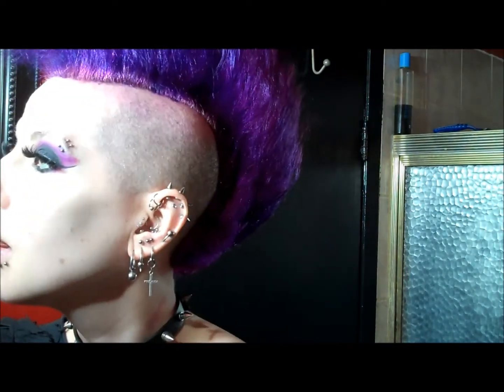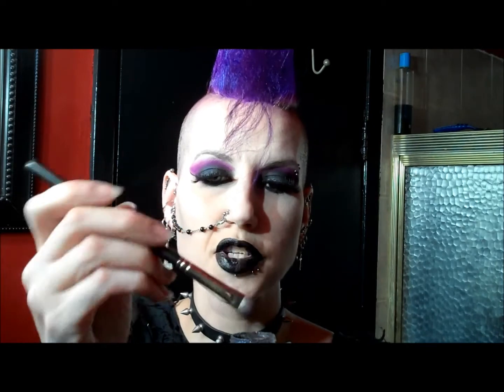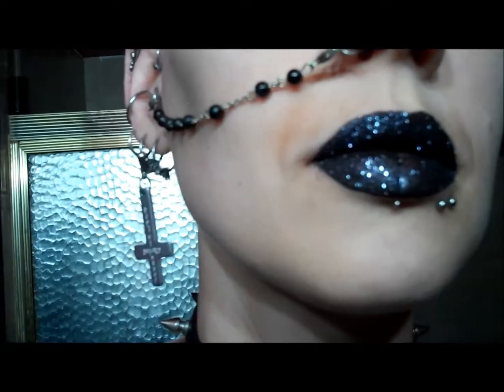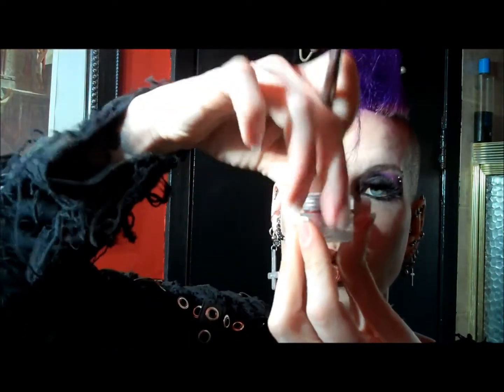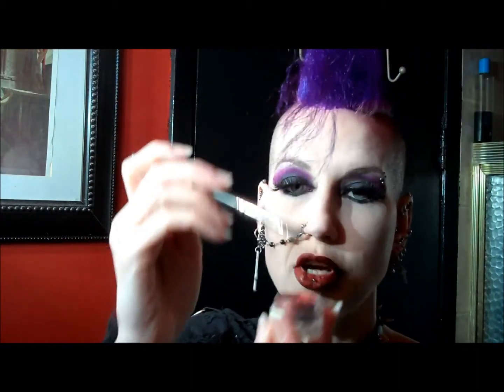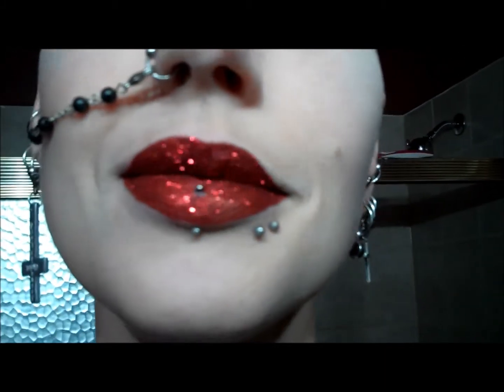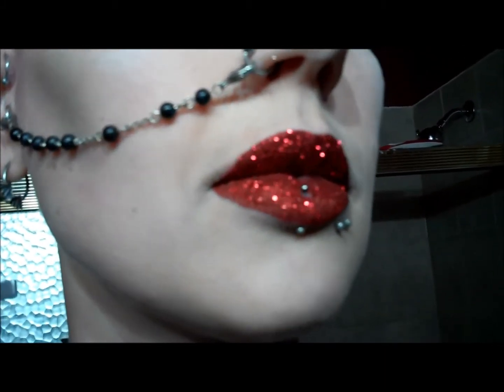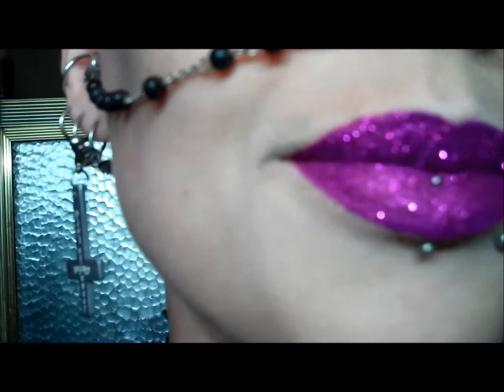Glitter Lips Tutorial | Madame Absinthe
You asked and here it is! How I do my glitter lips!

code: MadameAbsinthe
code: MadameAbsinthe